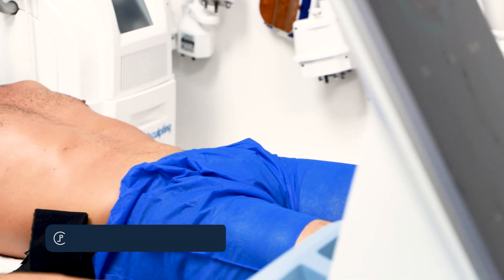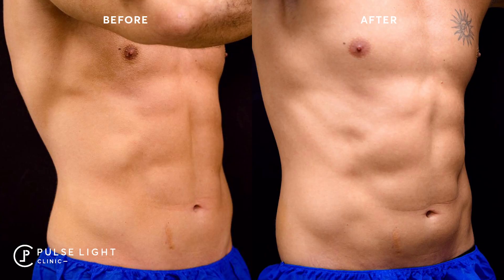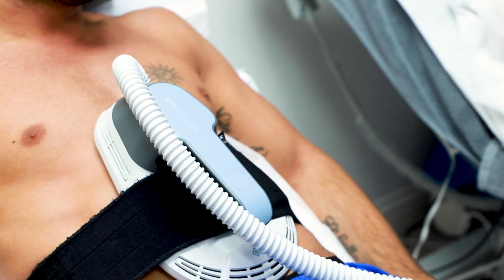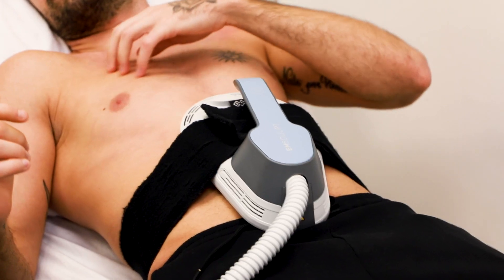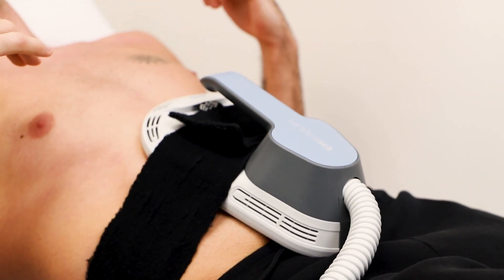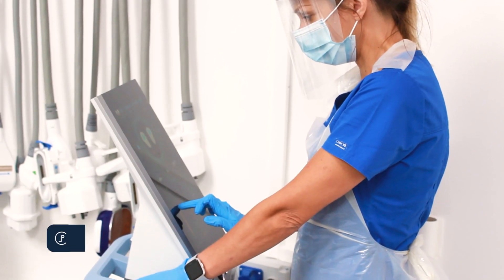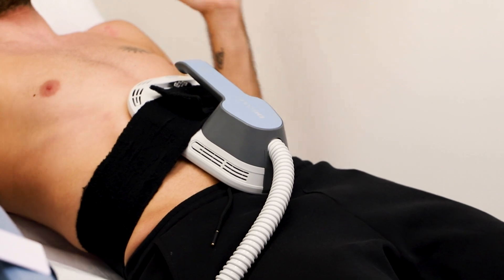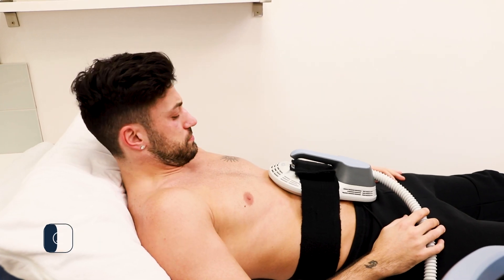EmSculpt to Tone Abs - Giovanni Pernice Treatment Review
Giovanni Pernice from Strictly come Dancing tries EmSculpt treatment in his abs. It is important to eat healthily and keep an active lifestyle so you can maintain a sculpted appearance alongside the EmSculpt treatment.  EmSculpt will give you the boost needed for your body transformation by essentially causing 20,000 muscle contractions in 30 minutes.

EmSculpt is a good choice for men and women who work out regularly or want to start a new workout routine. Those who continue to exercise the muscle groups targeted by EmSculpt are more likely to see long-term effects.

ABOUT PULSE LIGHT CLINIC:

Pulse Light Clinic London provides the latest innovation in the laser industry for a wide range of treatments, such as laser hair removal, laser tattoo removal, rosacea treatments, anti-ageing, fat freezing, acne scar removal, and many more.